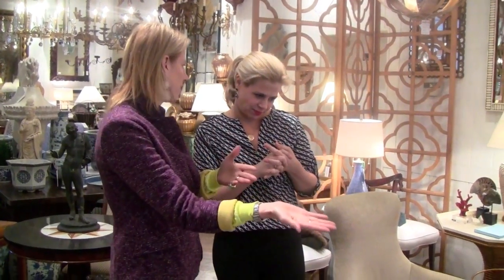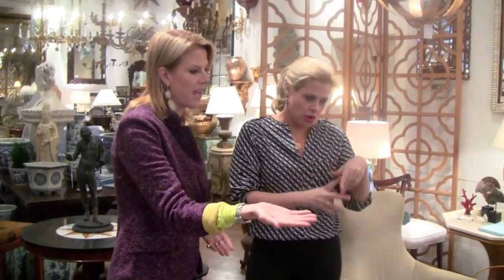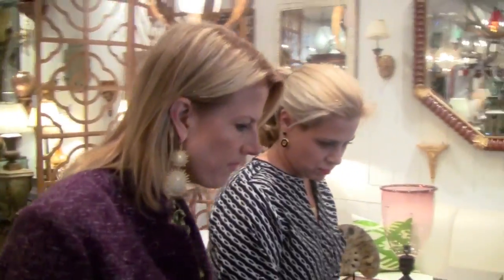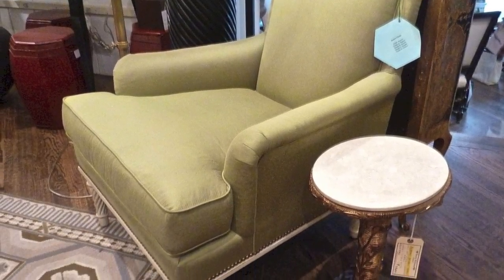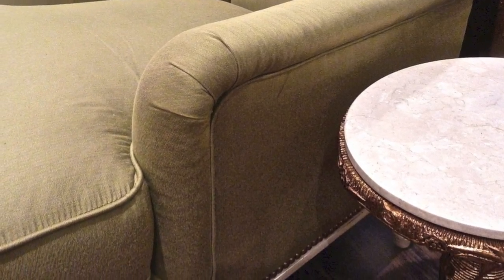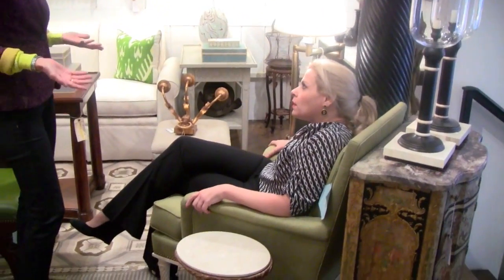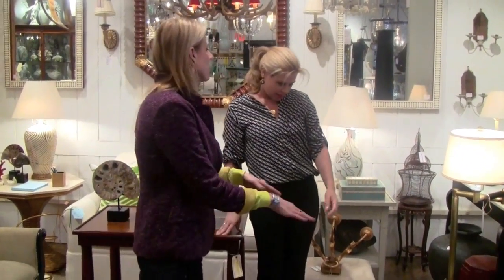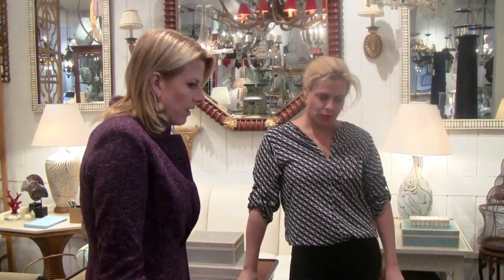Stylish Shopping with Susanna Salk & Alexa Hampton shopping Bunny Williams Home at John Rosselli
Get schooled by the entertaining and knowledgeable Alexa Hampton as she explains why she loves Bunny Williams Home in this mini Stylish Shopping with Susanna Salk episode at John Rosselli.